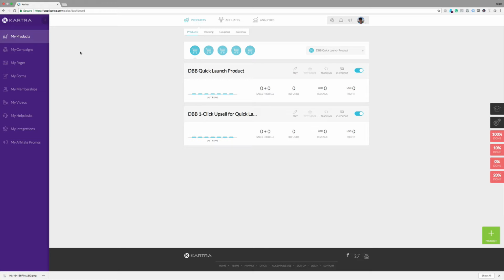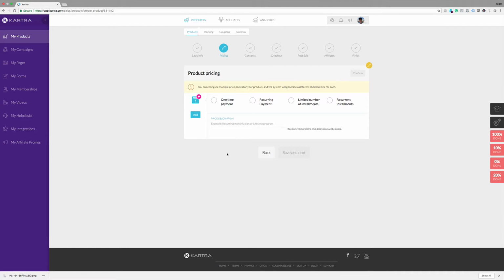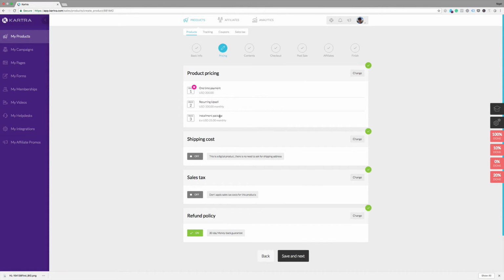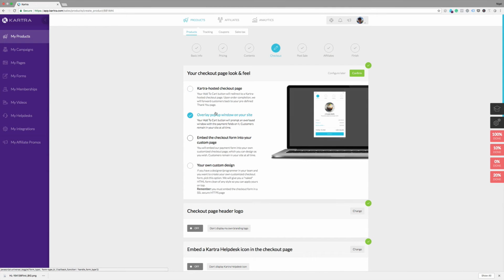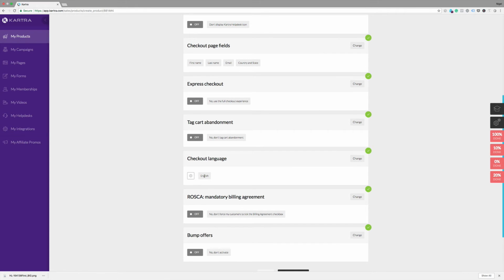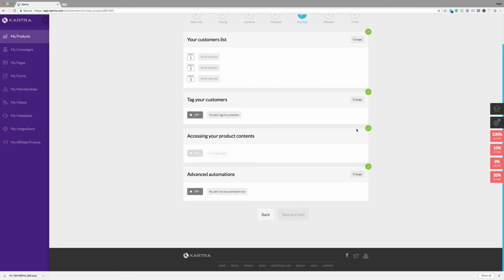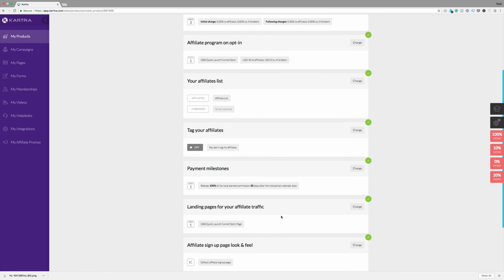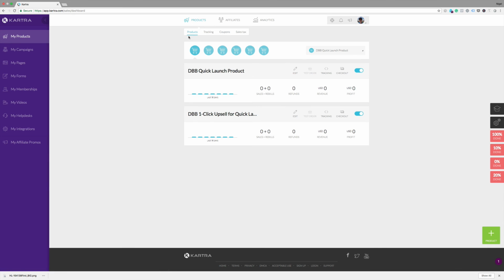Kartra Tutorial - How to Use Kartra to Sell Products Online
Using Kartra to Sell Information Products and Courses

This video will show you how to sell products online using Kartra. These products can be physical or digital and there is no limit to the number you can sell.

If you want to try Kartra for yourself, you can sign up for a trial here:

Kartra is an all-in-one marketing software package that will cover most of your online marketing needs. With Kartra you will be able to:

Build Web pages
Design Landing pages
Collect email addresses and add them to email sequences
Host videos and online course materials
Host membership sites
Sell products online
Provide a helpdesk service for your clients
Optimize your web and landing pages for different visitors
and much more:

How to Host Your Videos and Courses on Kartra